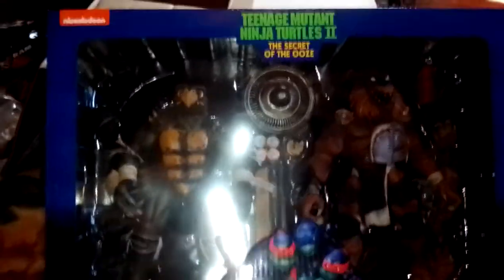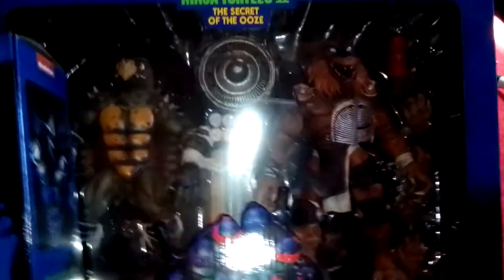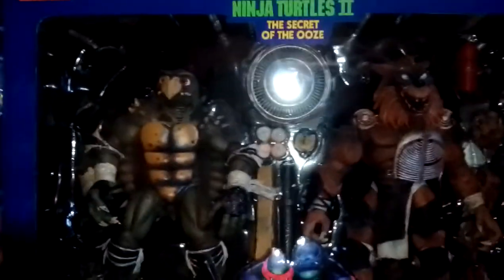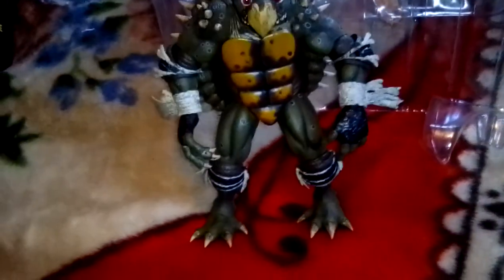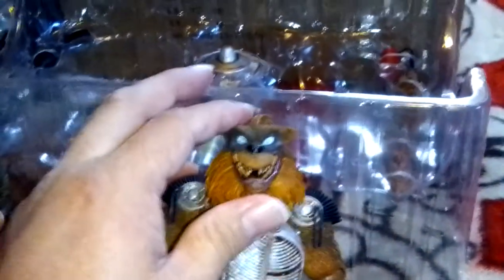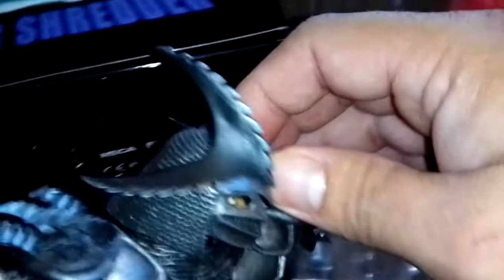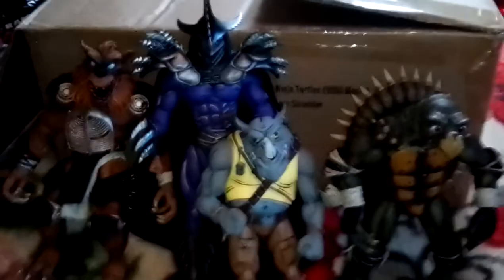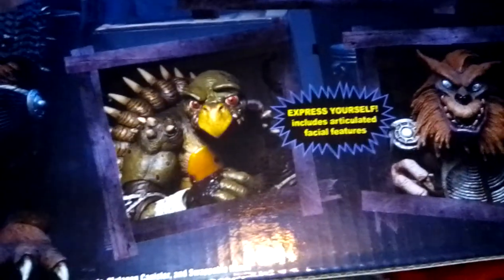Tokka , Rahzar and Super Shredder action figure review .